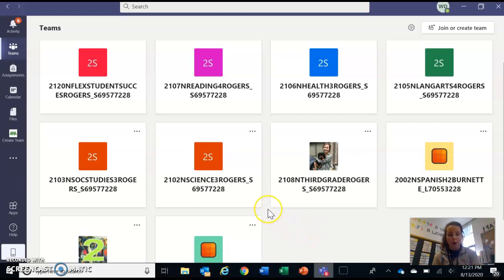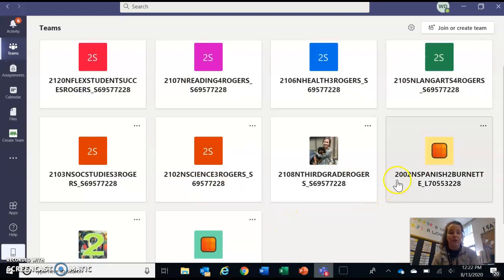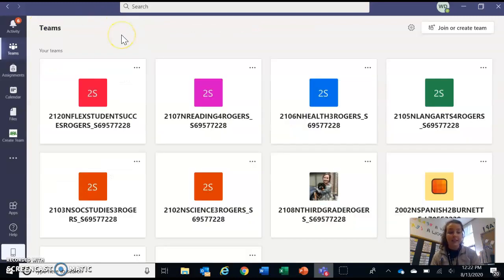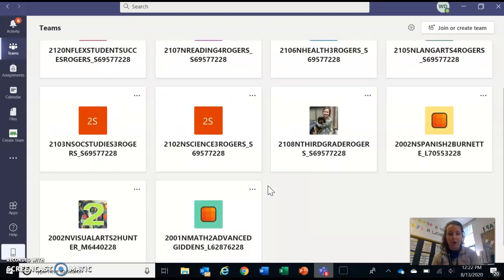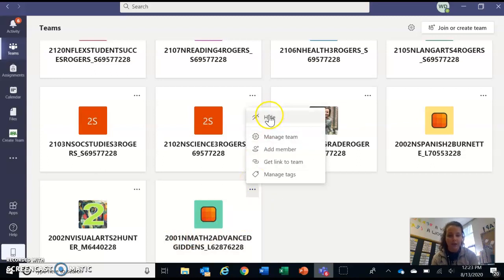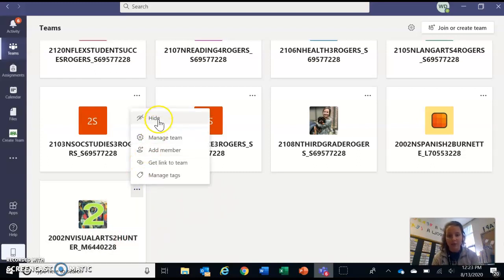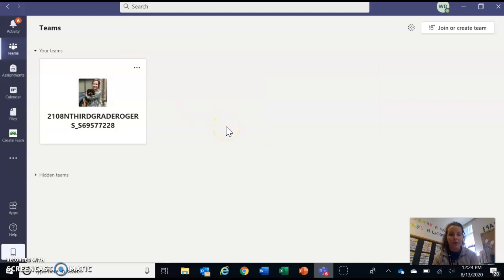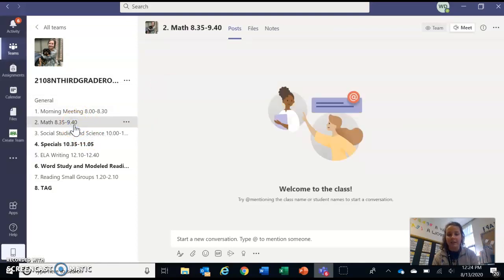How to "Hide" a TEAM on Microsoft Teams